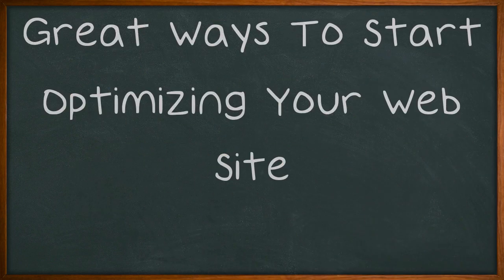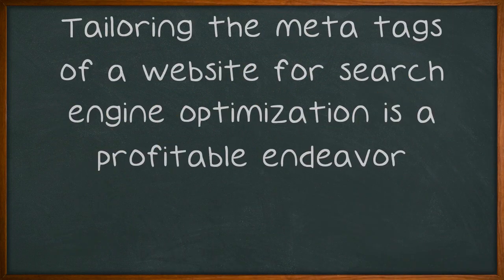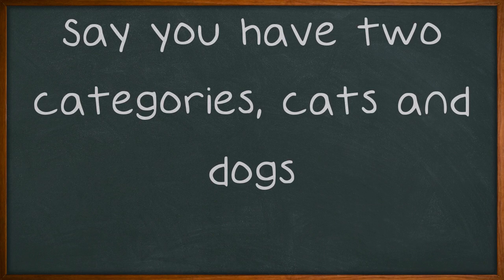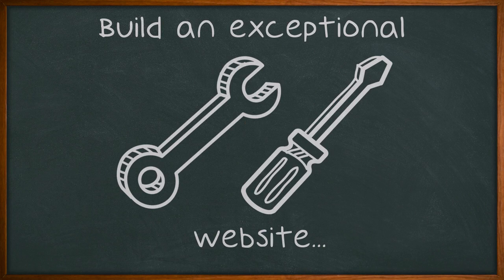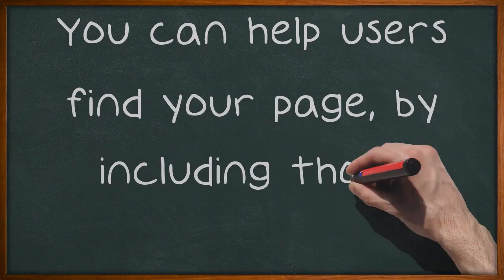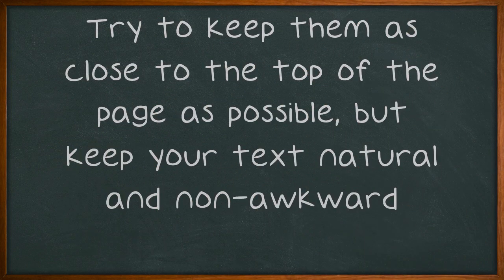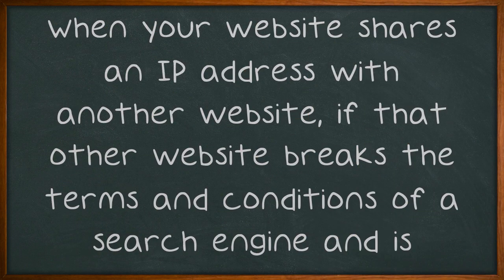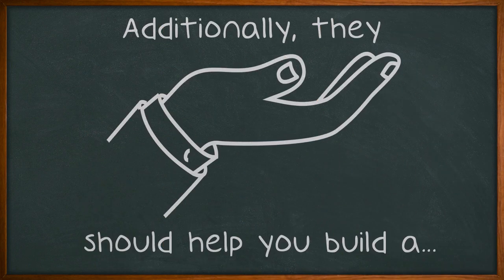Great Ways To Start Optimizing Your Web Site.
Great Ways To Start Optimizing Your Web Site. There are a lot of people who have great ideas for services and products that others would need, but they just don't know how to present these thing effectively online. They may try SEO methods to increase targeted traffic to their websites, but not have the expertise to make it work. In this case, it's a good idea to consult with an SEO services company. Tailoring the meta tags of a website for search engine optimization is a profitable endeavor.